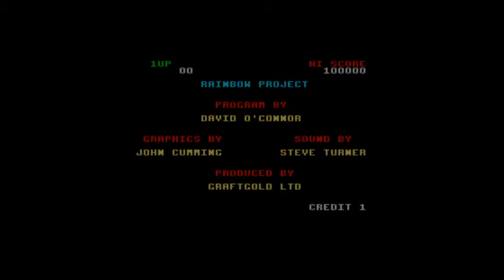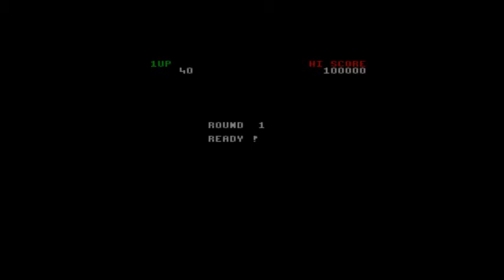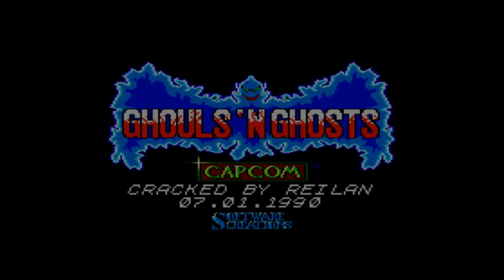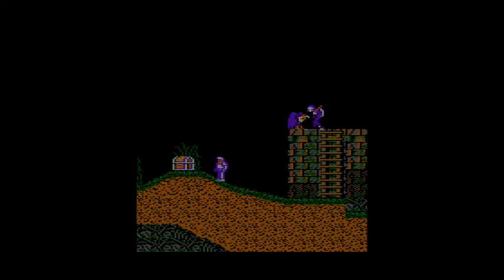Amstrad CPC Arcade Ports Part 1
I take a look at some of the many arcade conversions to Amstrads popular 8 bit home computer